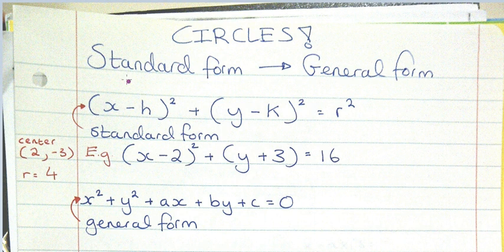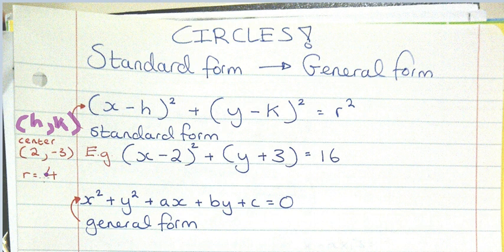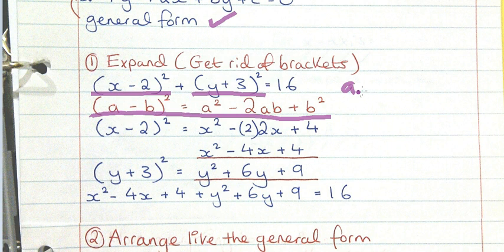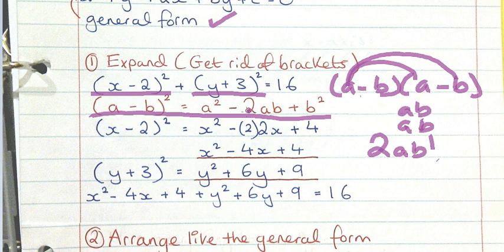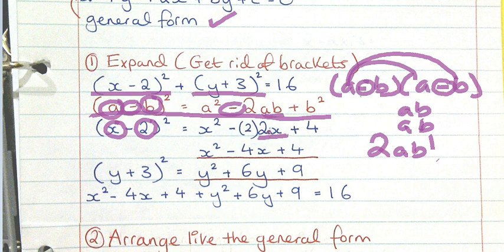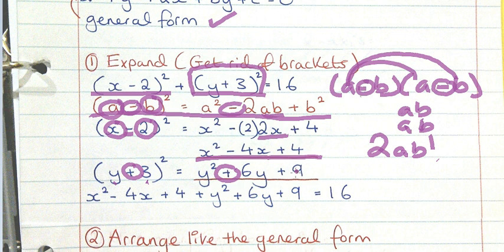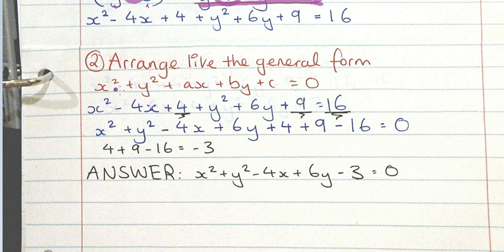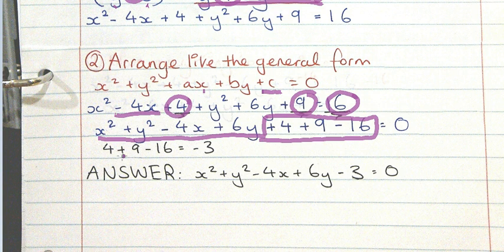Circles: Standard to General Form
Lemme know what u think and what videos you want next! :D
Also, if you want a digitcal copy of the paper in the video here is the